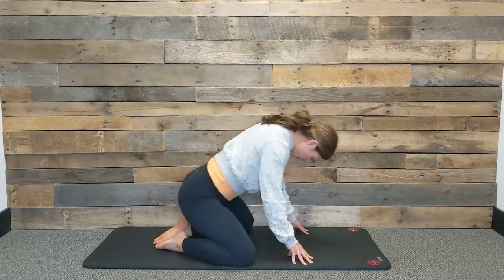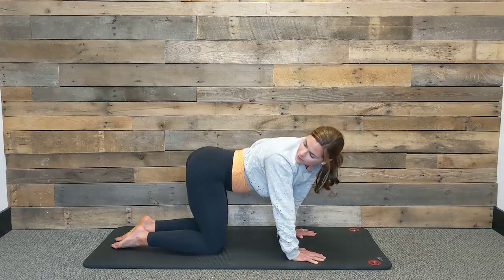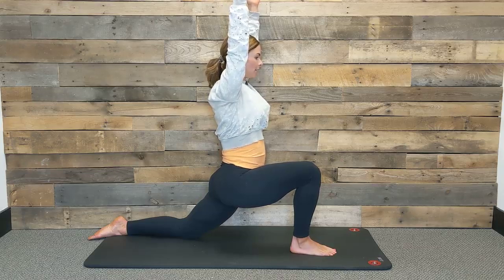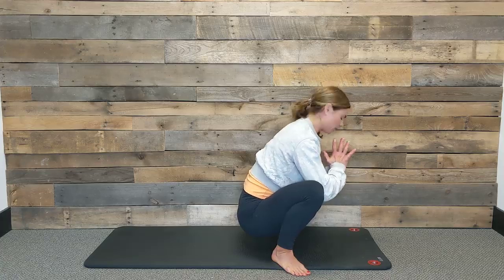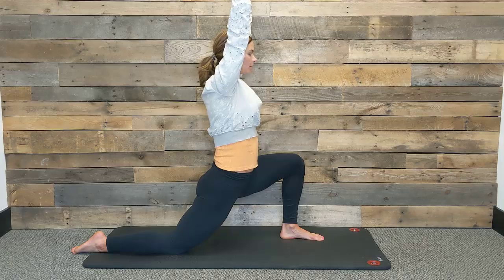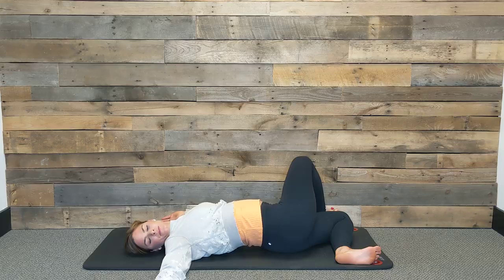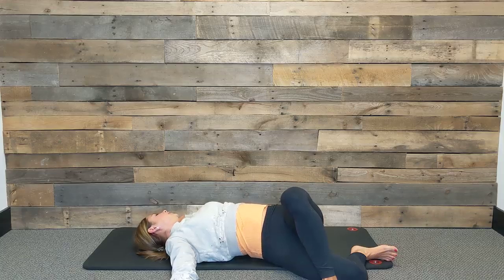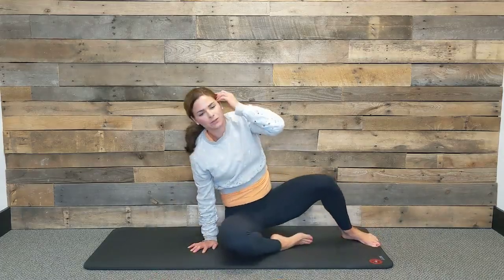Guided Yoga | Stretch Your Pelvic Area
Guided yoga for beginners offers simple, easy-to-follow instructions focusing on basic poses, breath control, and relaxation techniques. Ideal for newcomers, it helps build flexibility, reduce stress, and improve mindfulness.

As always, we appreciate you visiting our channel and viewing our videos. We genuinely appreciate it. We know how valuable your time is. Thank you!